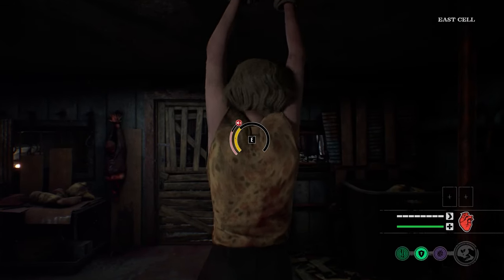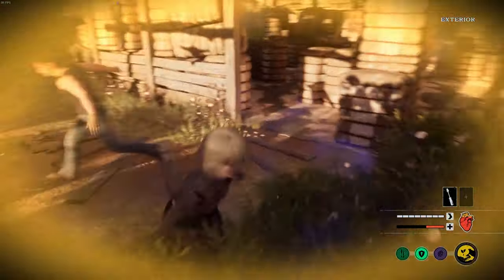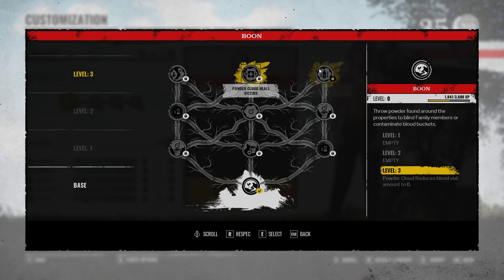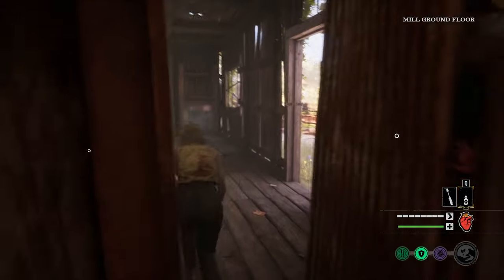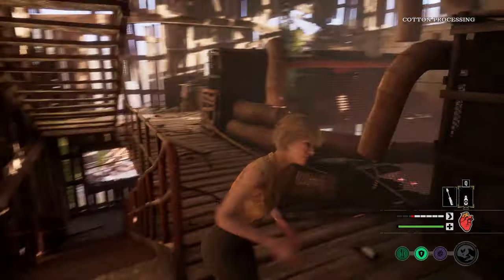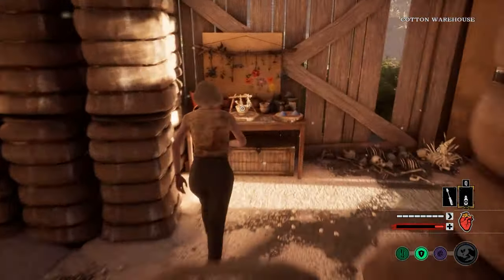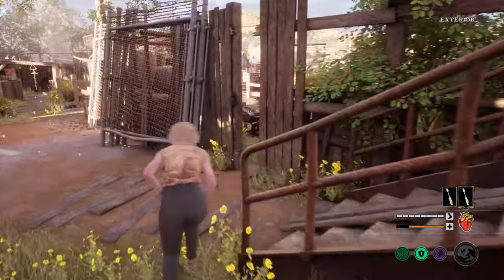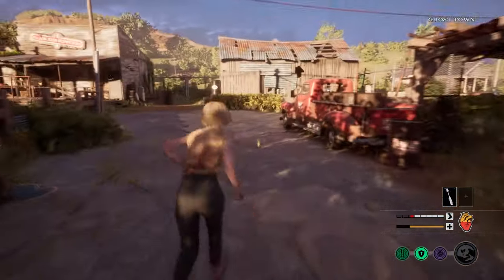VIRGINIA Ability Explained! (Outfits, Perks, Ability) - Texas Chainsaw Massacre DLC Update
*U BETTER LIKE ಠ_ಠ*